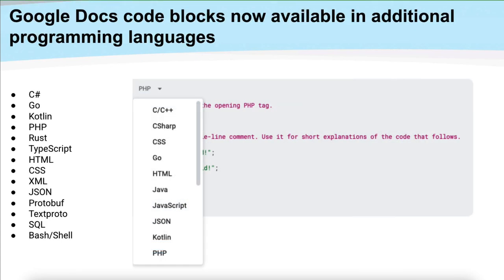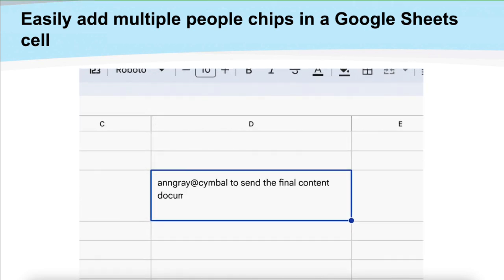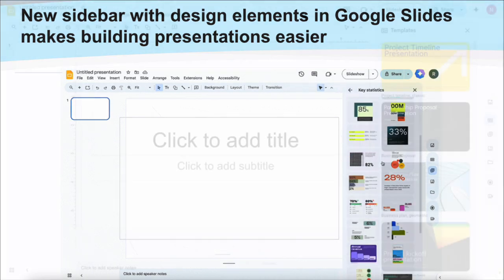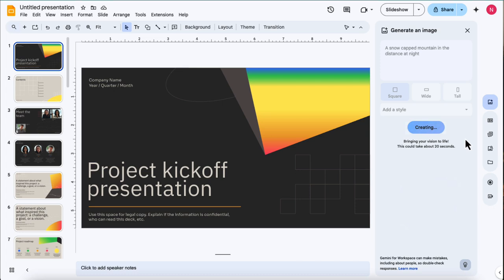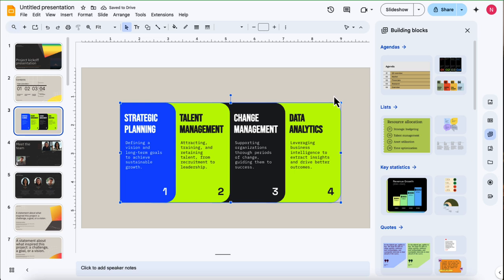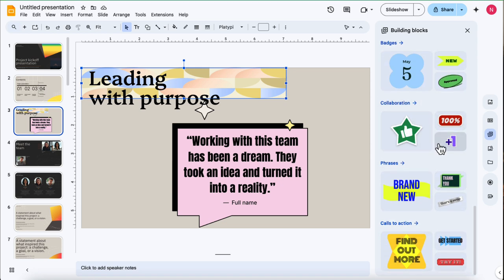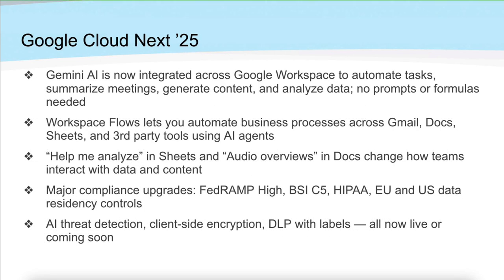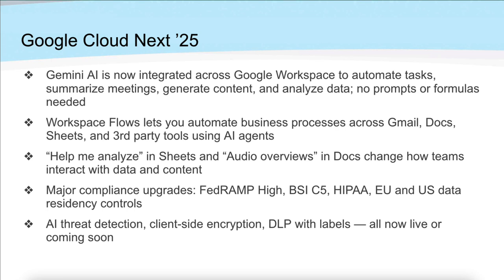Google Workspace Updates April 2025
Catch up on the latest Google Workspace updates from April 2025! In this video, Nick from Cloudasta walks through key improvements across Google Vids, Docs, Sheets, Slides, and Notebook LM — plus highlights from Google Cloud Next, including upcoming AI features like Workspace Flows. Get a quick overview of what’s new and how these changes can boost your productivity.

👉 Need help with Google Workspace? Visit cloudasta.com to learn more.

0:00 – Introduction
0:14 – Google Vids: AI Voiceovers Update
1:00 – Google Docs: Smart Canvas Code Block Updates
1:54 – Google Sheets: People Chips Update
2:36 – Google Slides: Sidebar Redesign & Templates
3:55 – Google Slides: Generated Images with Gemini
4:36 – Google Slides: Building Blocks Feature
6:18 – Google Slides: Stock Images & Speaker Tools
6:46 – Notebook LM: Audio Overview & Multilingual Support
7:41 – Google Cloud Next Recap